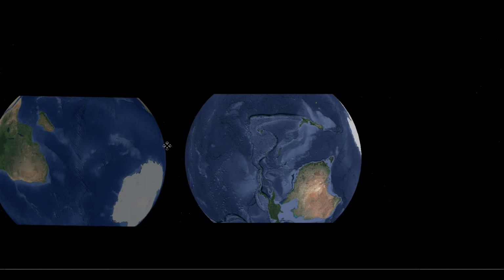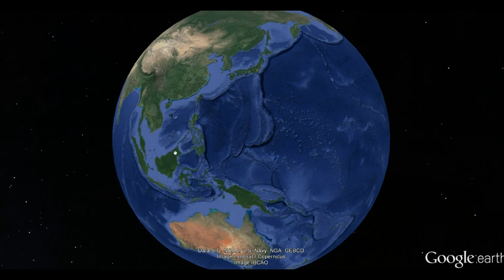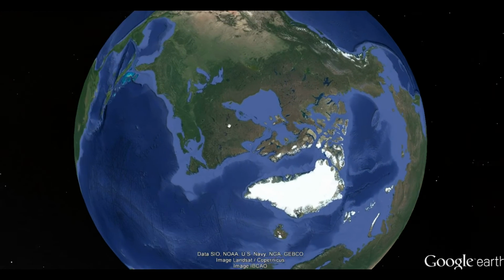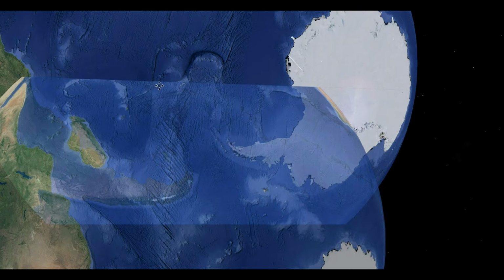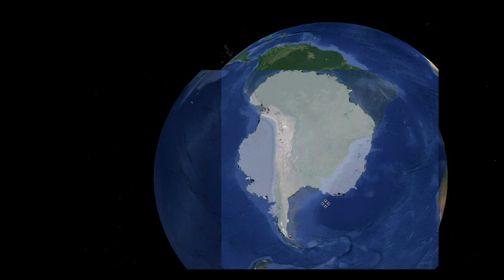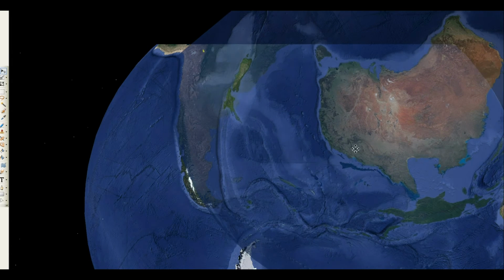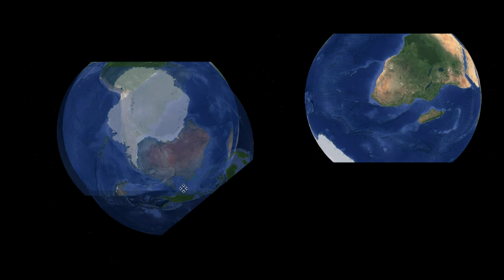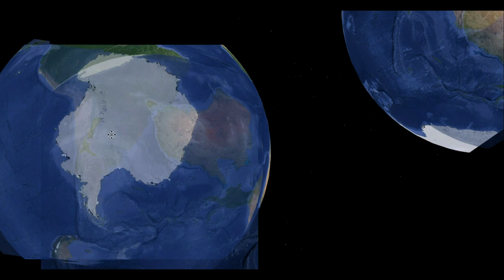How surface features reveal Earths creation process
This is a great thing I stumbled upon because it is the real deal. If this wasn't the real deal, I would of easily figured it out within the first week of it's discovery and now  3 years have gone by and I still find something new that supports the whole thing every time I look at the globe. In the 3 years I have not found one single thing that doesn't support this, not one person that disagrees with this, has hit me with something profound, that has even made me question these observation. Data and theories DO NOT override observations or observable evidence .
  If trolls were to sit down and actually listen to what I have to say and show them, they would see just how easily plate tectonics can be shown to be inaccurate and that goes for a Geologist too, but you can't tell people anything new, when they already know it all, they won't even bother to listen to what you have to say, because they are too busy telling you how things really are in this reality and they don't have time to consider anything that might rattle their perspective because it couldn't possibly be true anyways, delusion of normality a delusion of normal and they really don't have a clue.
 I'm in this to win this  and I have a feeling my last few trolls are going to take flight real soon, which is a shame  . when they are gone I will do my best to rebuild what they tried so desperately to destroy.
  I believe the truth always wins in the end and now that I have a new understanding of the order of this process, my videos should start making more sense and when the right people watch them , the truth will come out about our planet and that's going to be a great day indeed.

P.S. It's no joke that this is knowledge hidden in plain sight because I can feel that it's still trying to stay hidden, because if I didn't know any better, I'd say that maybe we are living in a computer generated reality because it's operating systems seems to be programmed to keep it hidden because something this simple shouldn't be this hard to figure out and expose, it's almost like a glitch or a programming virus like a retro virus. It really does seem like it from my end, if you only knew the strange crap I have to endure to figure this out. Sometimes the only way to win is by failure because maybe that's how our reality is programmed and it hides it's secrets in our defects and our successes in our failures and maybe the normal's actually don't know everything or win this race , the Human race Lol because there is no such thing as "normal" because it's a delusion anyways